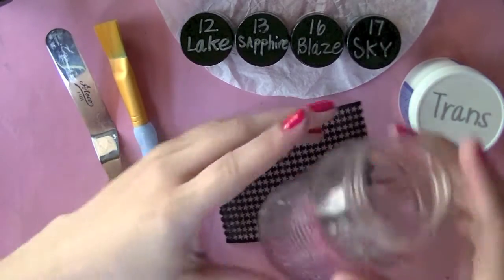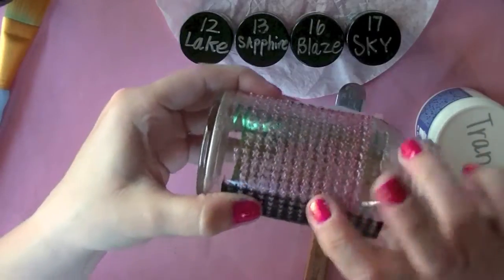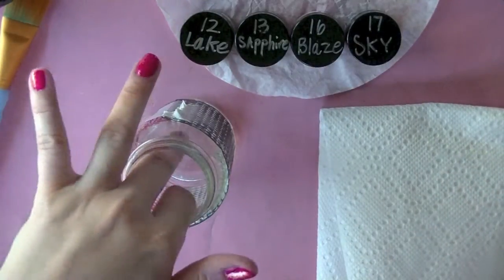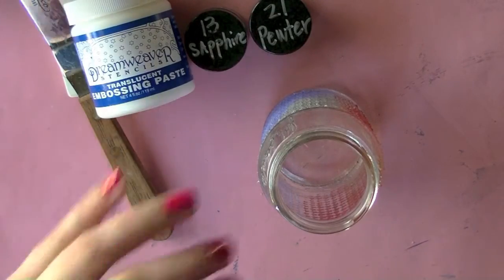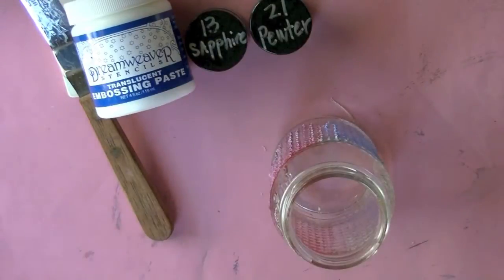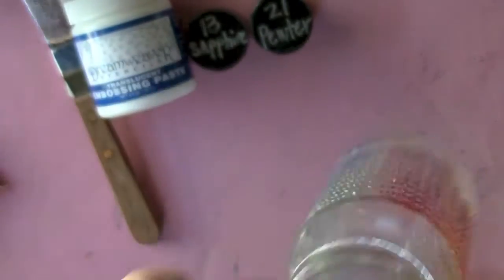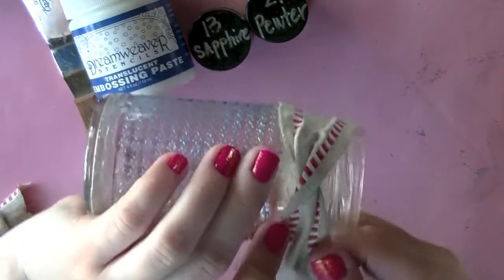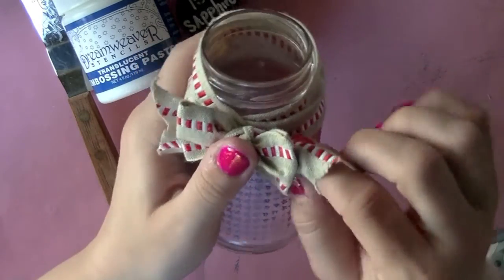How to use Embossing Paste on Glass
In this video tutorial, I'll teach you how to use Dreamweaver's translucent embossing paste on a glass jar.